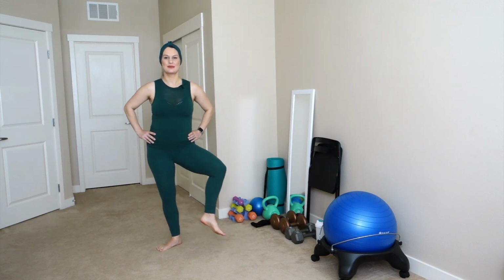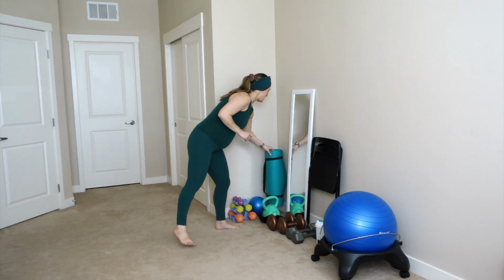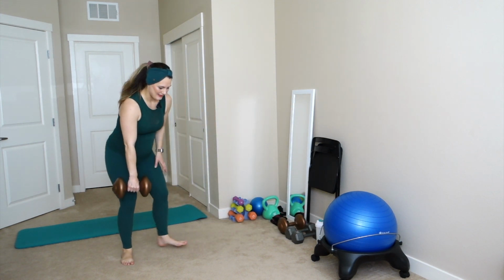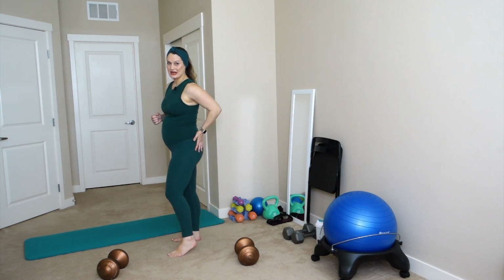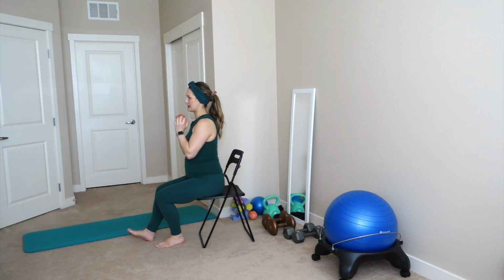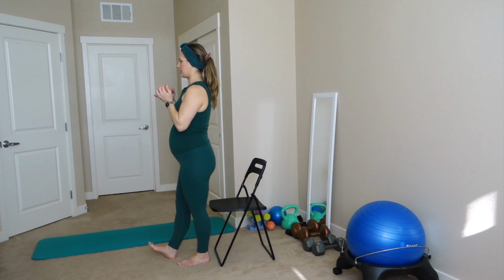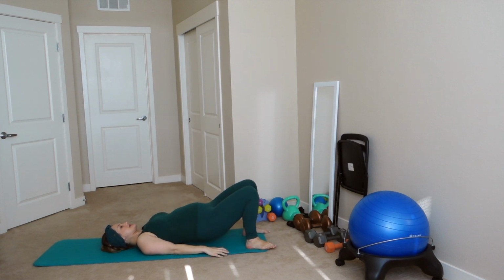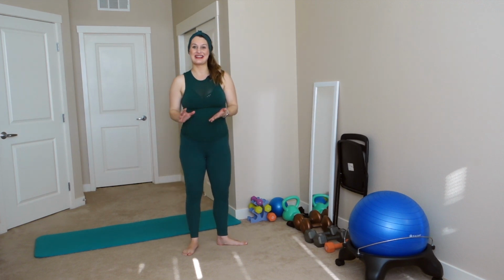At Home Glutes- 40 minutes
Welcome to STRONG@Home!

Diet-Free Online Fitness

Hi- I'm Coach Lily- let's lift together! Suitable for a variety of fitness levels.

*Materials*

Water
Mat
2 heavy weights
2 lighter weights
1 fabric resistance band

*Connect with Coach Lily*
@LilyBirdLifts on IG